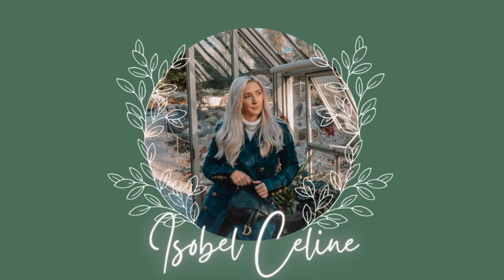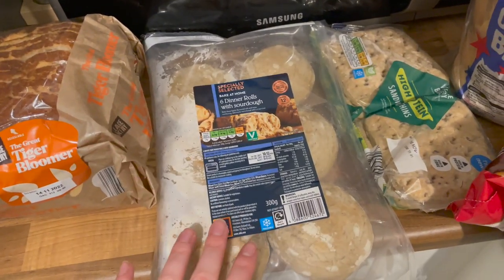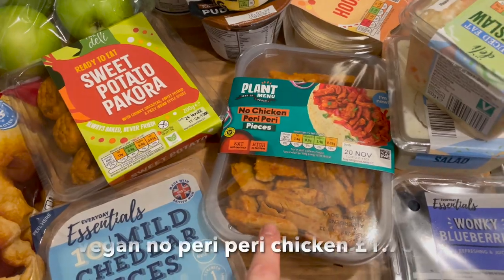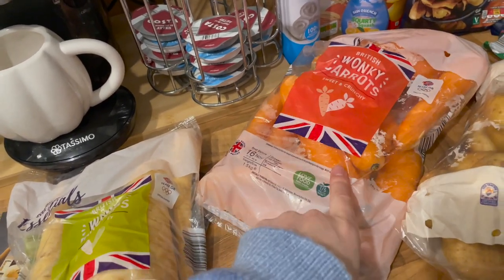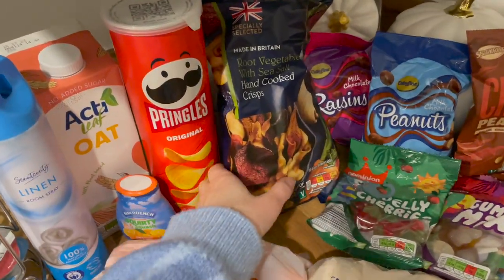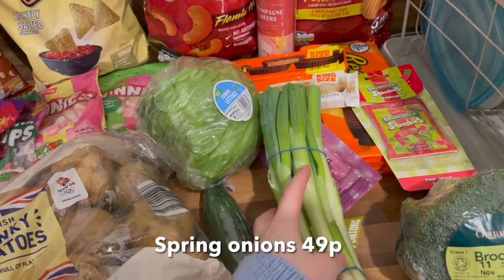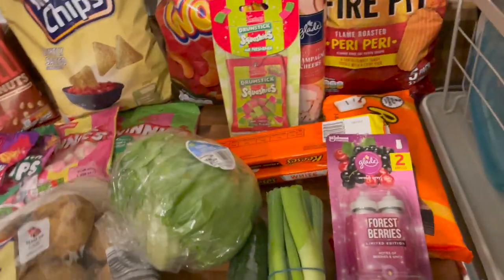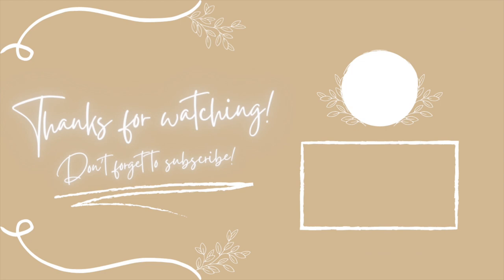ALDI WEEKLY GROCERY FOOD SHOP HAUL WITH PRICES | Isobel Celine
A weekly food shop haul at Aldi with all the prices, alongside a mini home bargains haul.

VINTED - Isobelceline